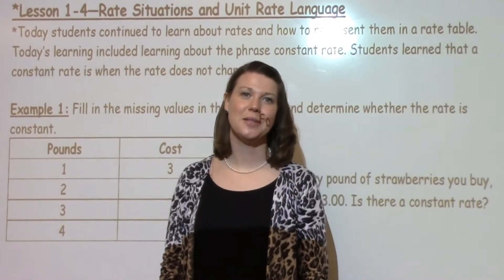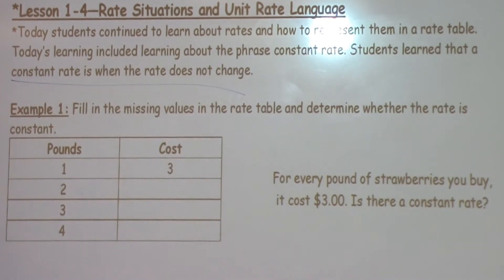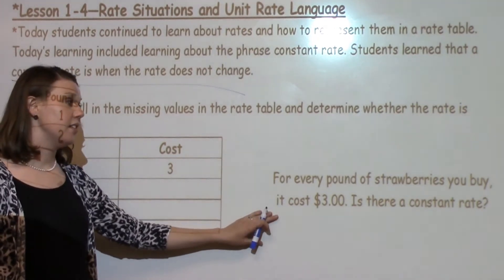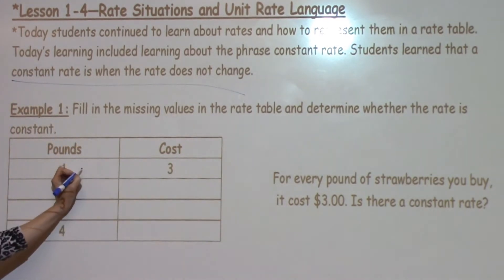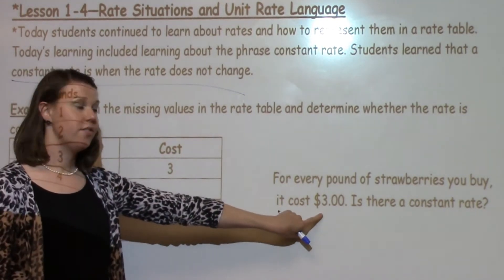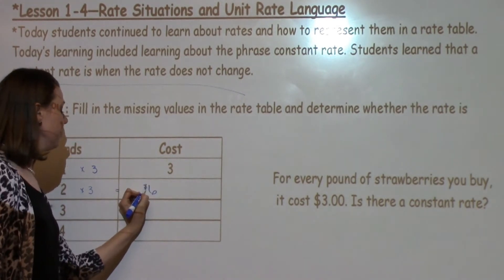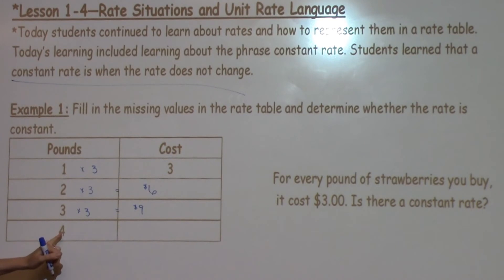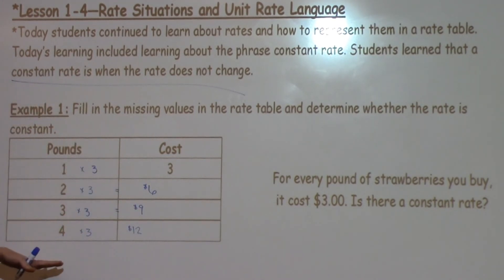6th Grade Lesson 1-4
This lesson examines rate situations and the unit rate language